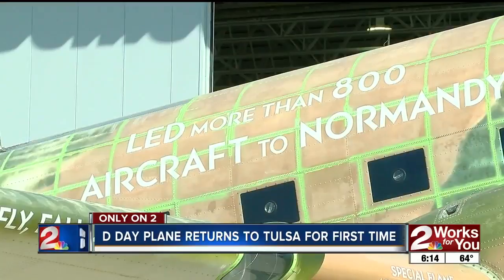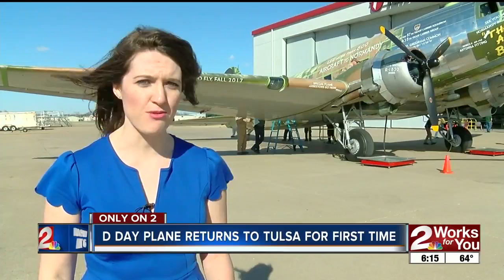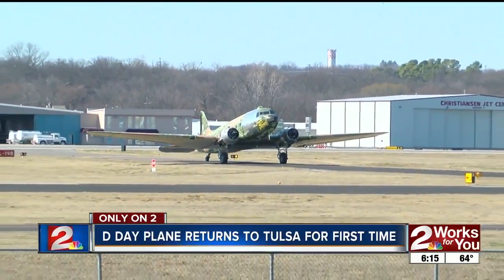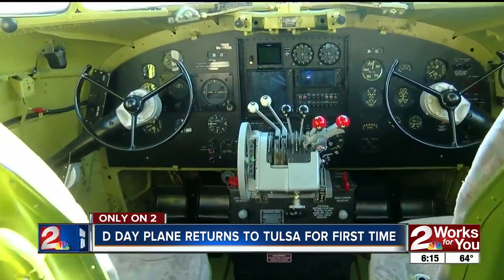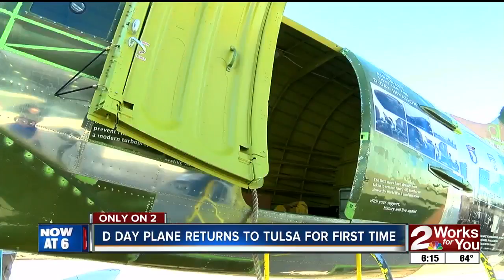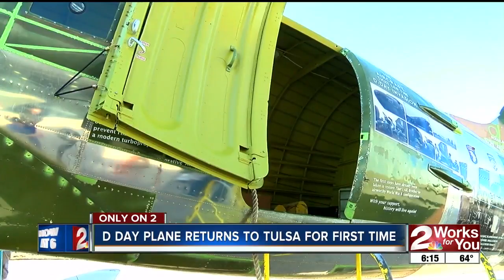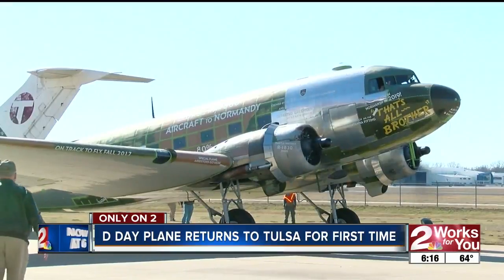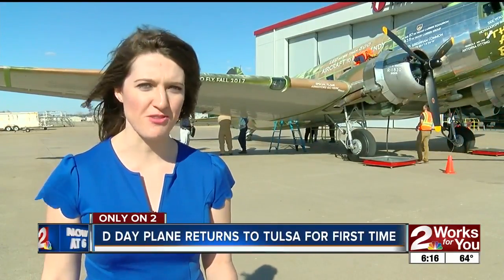D Day plane returns to Tulsa for the first time